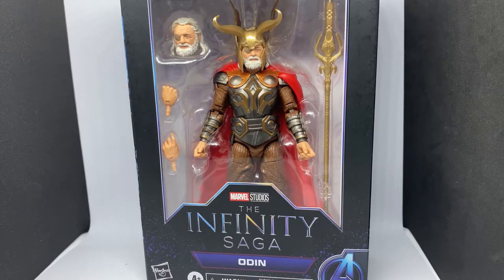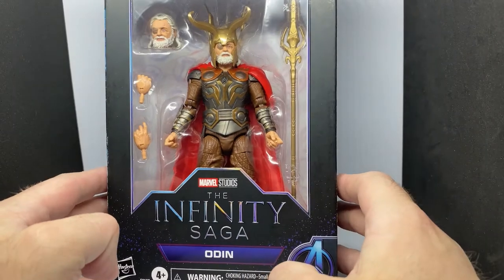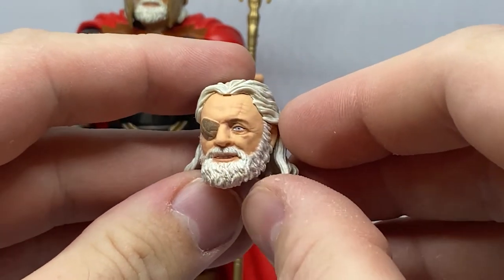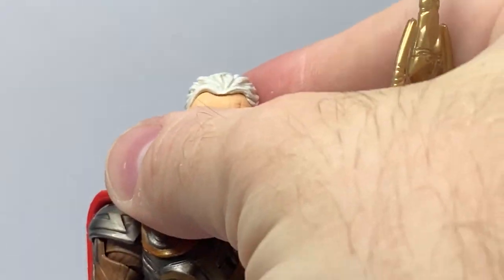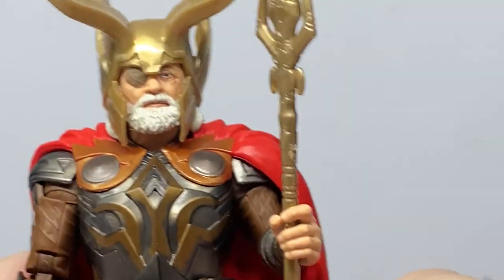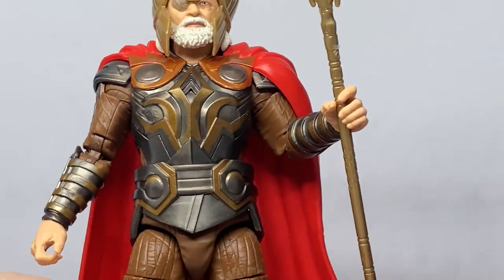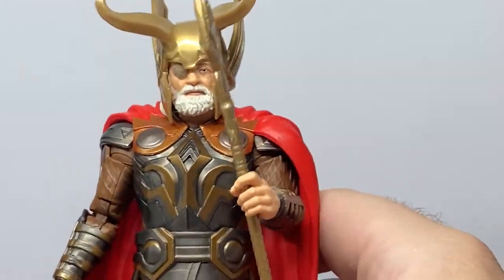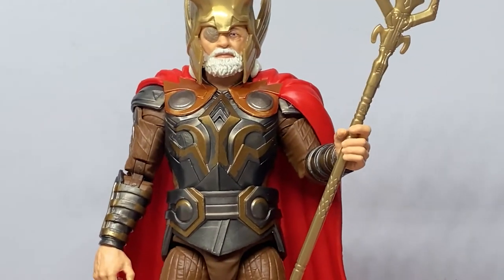ODIN - MARVEL LEGENDS [THE INFINITY SAGA]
ANGELGROVECOLLECTABLES.COM
AUSSIESYFICOLLECTABLES.COM
BULLETPROOFVILLAIN.COM.AU
CULTURESHOCKCOLLECTABLES.COM
FIGURECENTRAL.COM.AU
GOODIESTOYZ.COM.AU
INBOXTOYS.COM.AU
OZZIECOLLECTABLES.COM
TOYWORLD.COM.AU